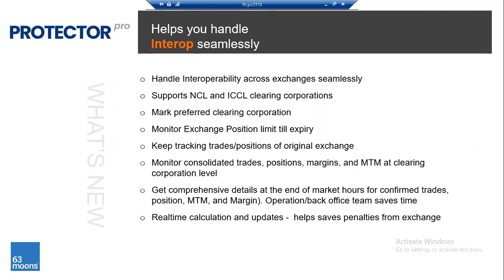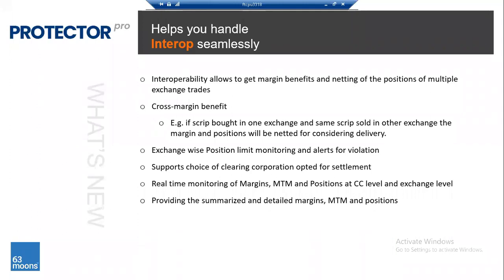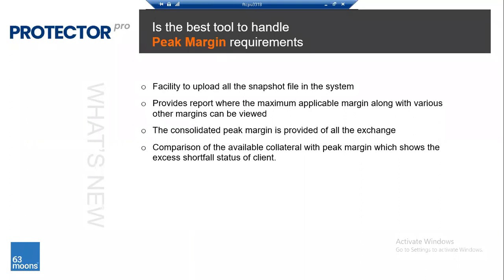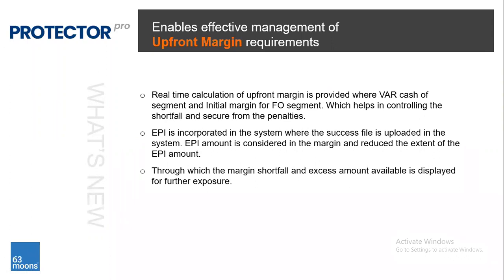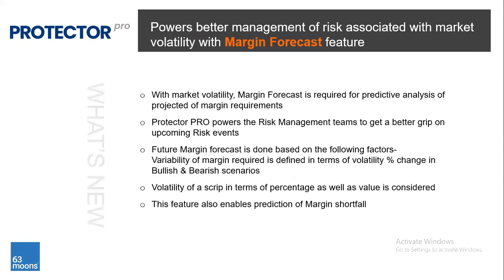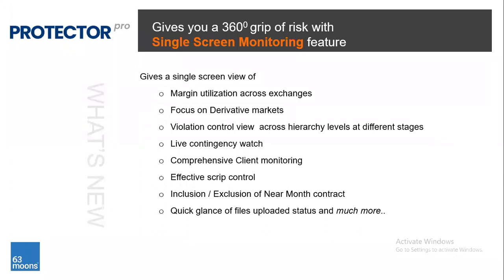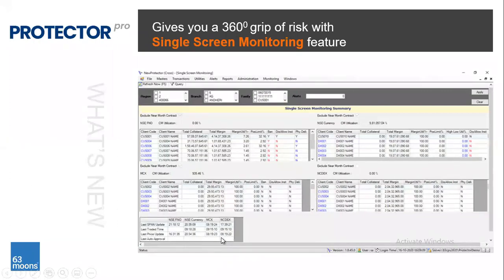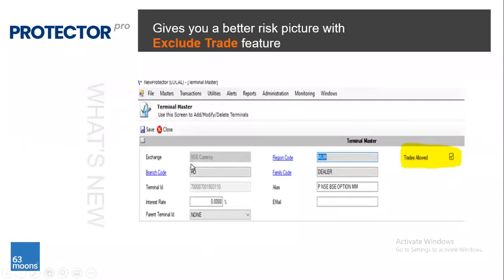Webinar on Protector Pro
The new PROTECTOR pro comes loaded with a whole host of new features and functionalities -
-Work with Interop seamlessly
-Monitor Peak Margin in the most effective manner.
-Effectively manage Upfront Margin requirements
-Manage of risk associated with market volatile better with Margin Forecast feature
-Get a 360-degree grip of risk with Single Screen Monitoring
-Monitor multi-account risk better with Virtual sub-account feature.
-Assess terminal level risk with Terminal-wise turnover feature.